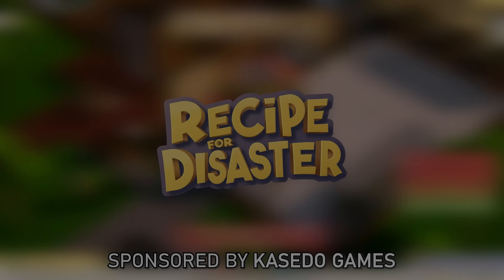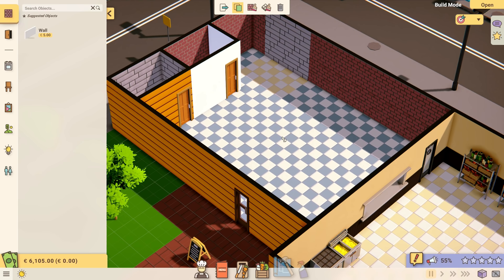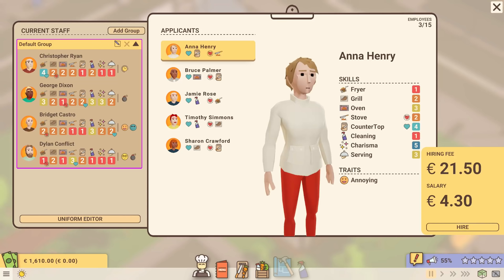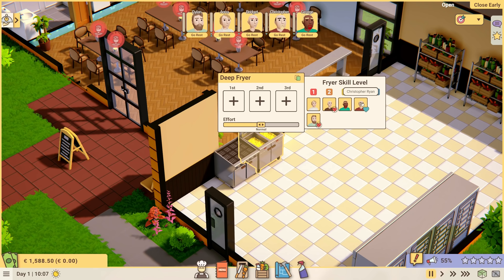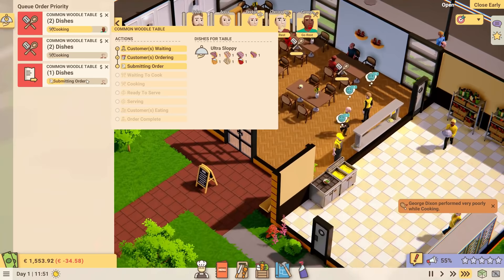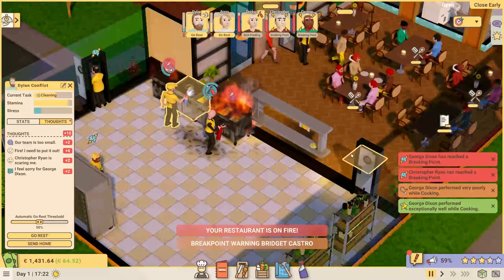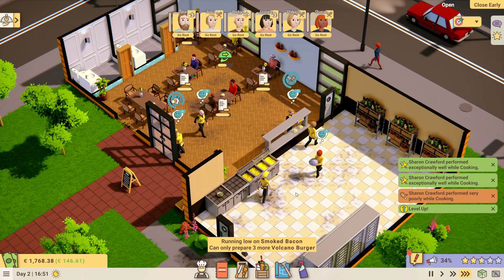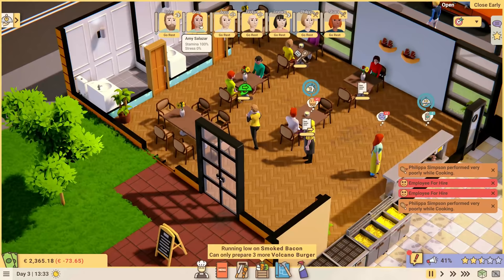I opened my own restaurant and EVERYTHING CAUGHT FIRE | Recipe for Disaster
🔸 About
Recipe for Disaster is a restaurant management and social simulation game that puts you in the shoes of an inexperienced, but ambitious, head chef working towards fulfilling your lifelong dream of becoming an internationally renowned restaurateur. Along this journey you will be tasked with carefully designing restaurants, hiring and managing the right staff, customising food menus, and experimenting with ingredients to create tasty new dishes that will impress your customers. Sounds idyllic right?

Wrong.

Blazing a trail through the highly competitive, fast-paced and stress-inducing world of the food-service industry will be anything but straightforward. After all, this is an industry built around people, and keeping everyone happy, motivated, and fulfilled will require nothing short of a miracle!

Serious personality clashes and major skill gaps within your team could really disrupt the flow of service, whilst the volatile attitudes and peculiar tastes of your customers may prove to be the barrier that separates you from those all important positive review scores.

With perseverance, savvy management, and a great deal of compromise, your restaurant will grow, opening up new opportunities and challenges as you attract ever more demanding customers and critics through your doors. Expand your premises, improve your staff, and walk the precarious line between gastronomic glory and restaurant ruin.